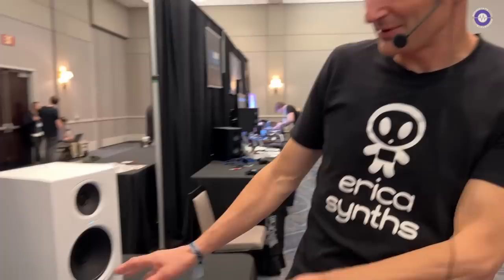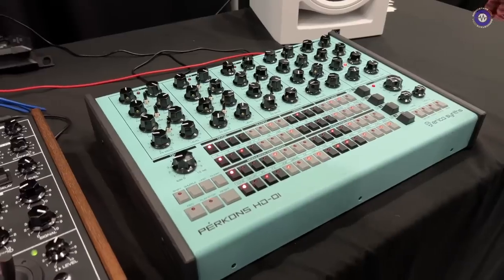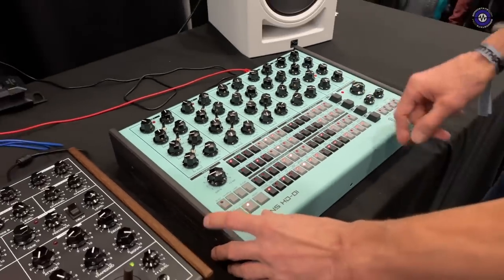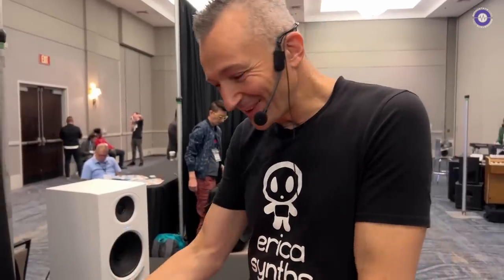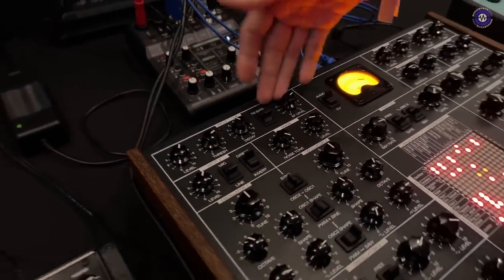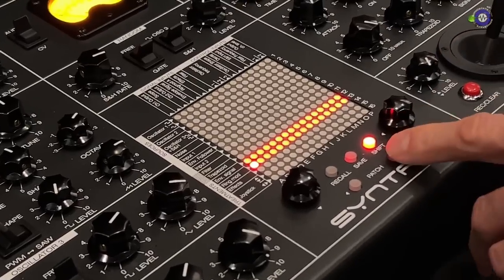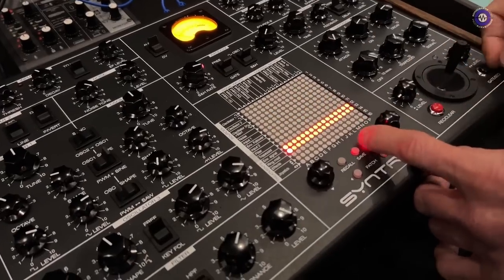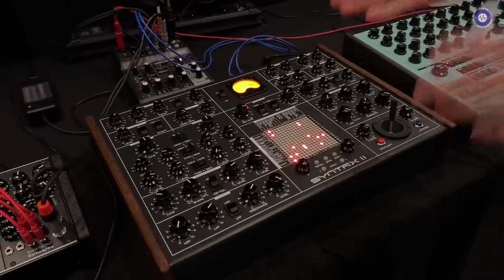SynthPlex 2022: Erica Synths Perkon and Syntrx II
We recently reviewed the Perkons performance drum machine fro Erica Synths, but you cant beat hearing what its maker can do with it, so we were lucky to find Girts Ozolins, the main man on the booth. He showed us a little of what makes the Perkons a popular machine for performers, and also we got a look at the Syntrx II the EMS AKS inspired synthesizer with digitally controlled patch bay. It has more focus on input processing than Syntrx I.

Available later this year priced at around €1800 euros.